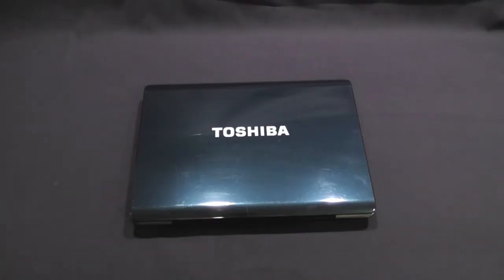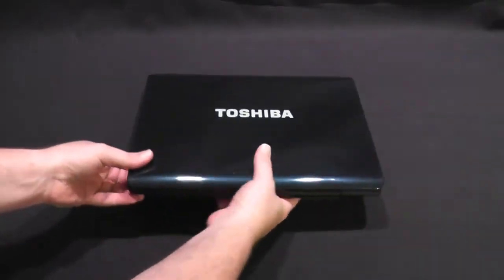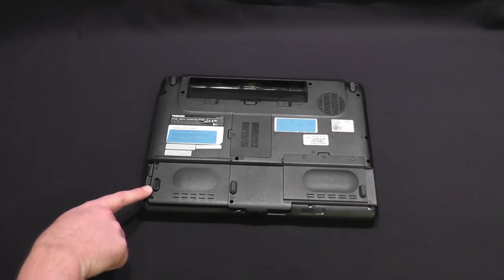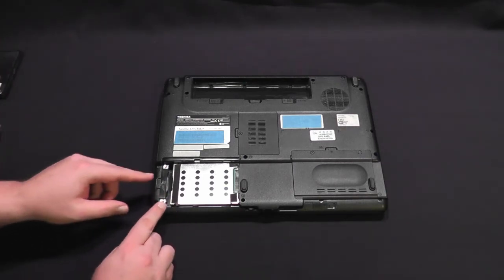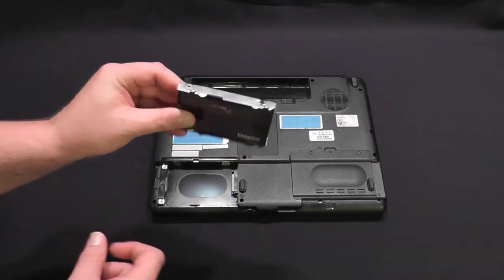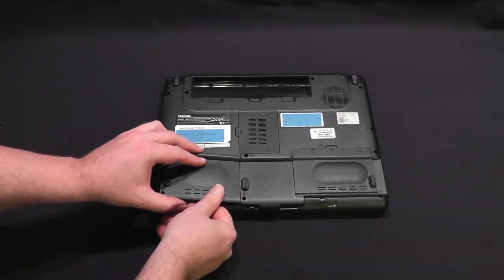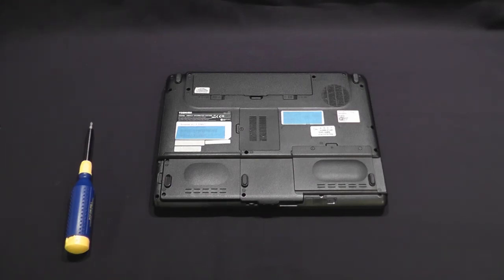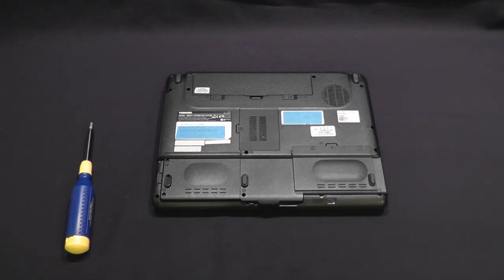How to install a SSD in a laptop